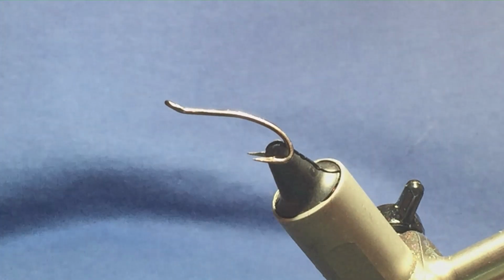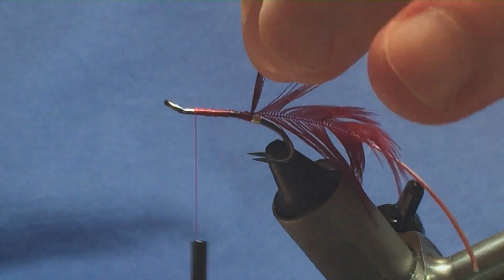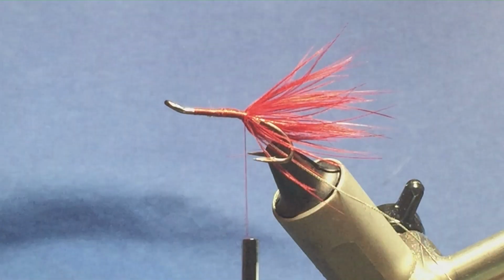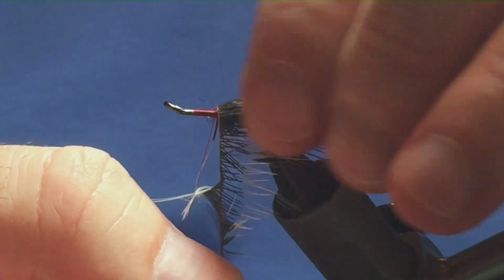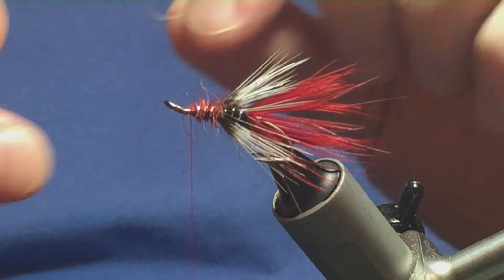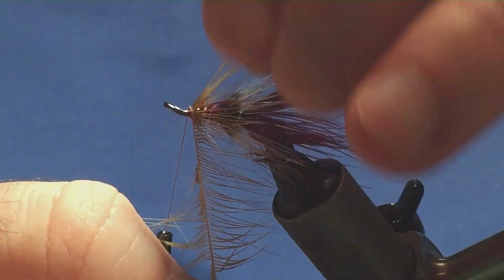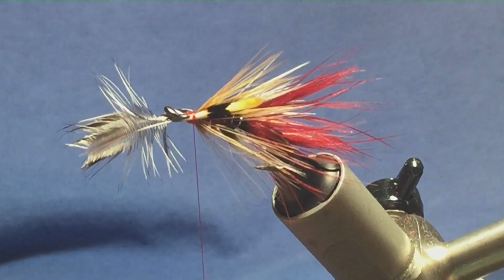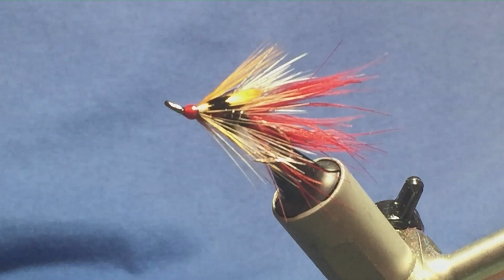Tying the Foxford Shrimp